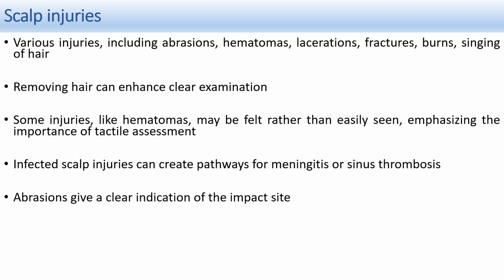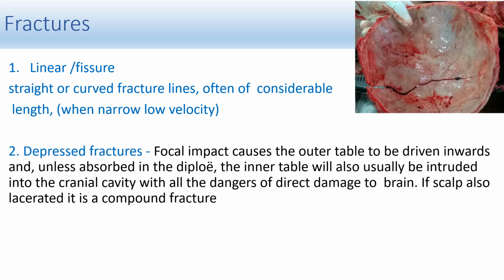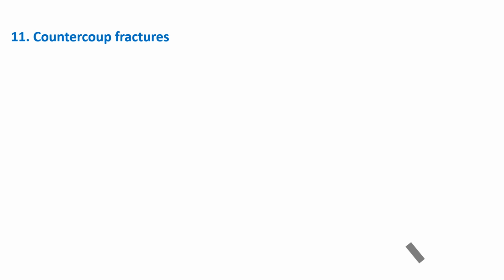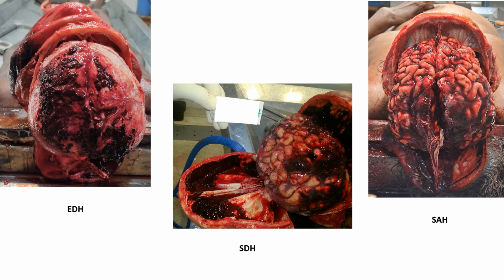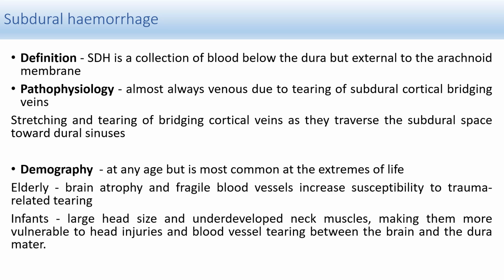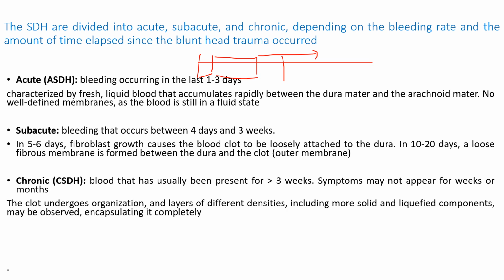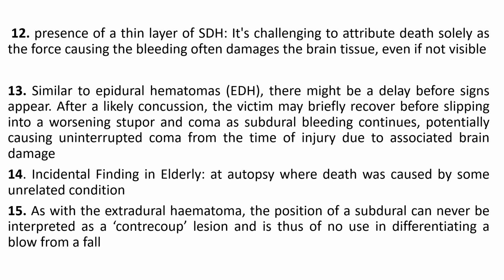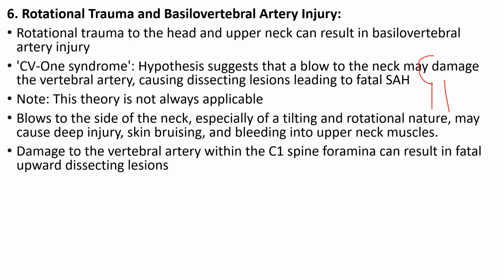Head Injuries and medico-legal aspects - Part 1 (Scalp, fractures and intracranial haemorrhages)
This presentation specifically emphasizes facts related to MCQs for medical undergraduates. In forensic medicine, head injuries play a significant role as they are very common. There are three presentations related to head injuries, and Part 1 covers the scalp, skull fractures, and intracranial hemorrhages.

Part 11 - Covers the brain contusions, lacerations, concussion, DAI and brain stem haemorrhages with the features of raised intracranial haemorrhages.

Part 111 - Practice MCQ's with explanations.